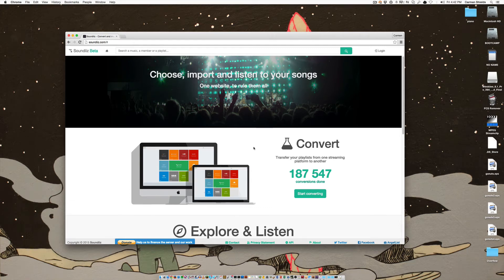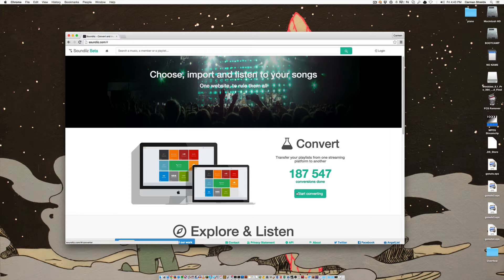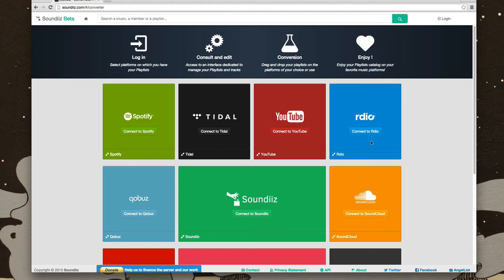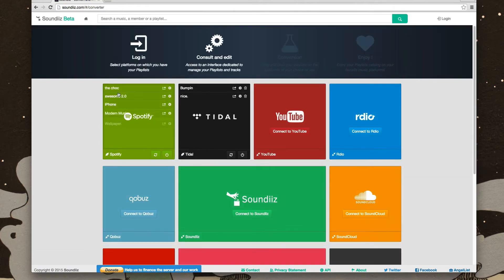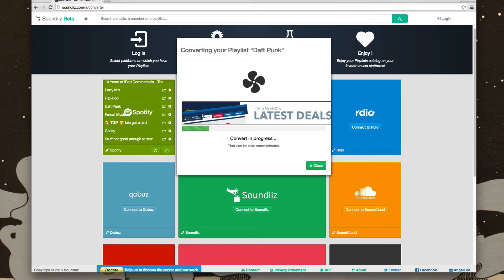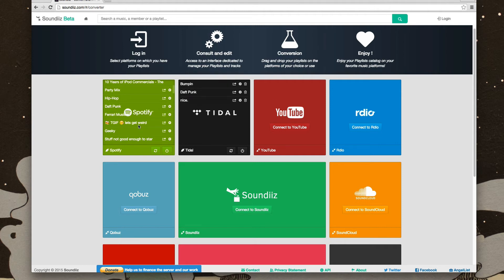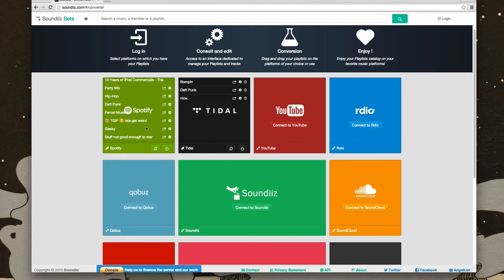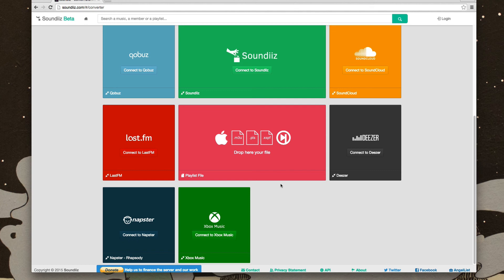How To Import Spotify Playlists to Tidal, Rdio, And More!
In this video, Carmen explains how you can import Spotify playlists into Tidal, Rdio, and other music streaming services using Soundiiz, a playlist conversion tool.